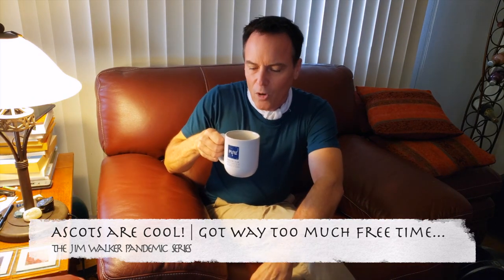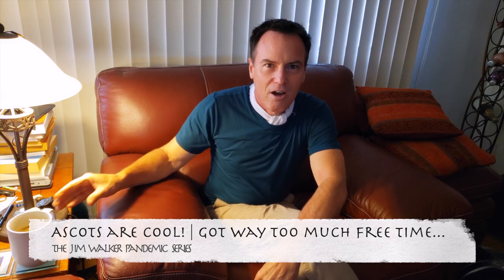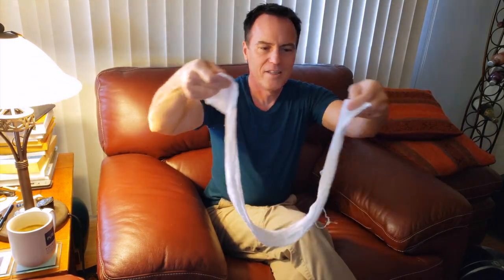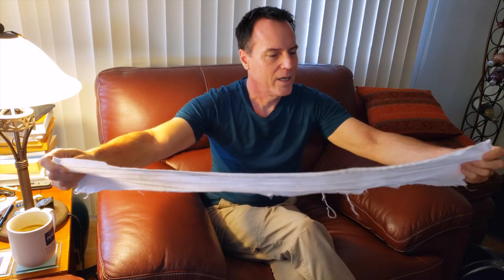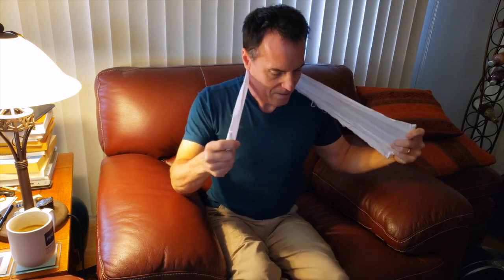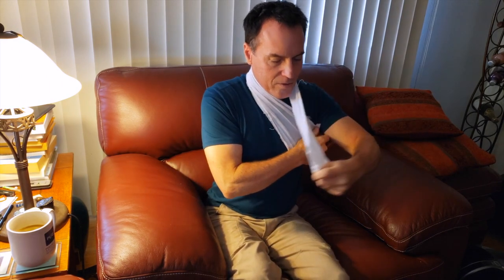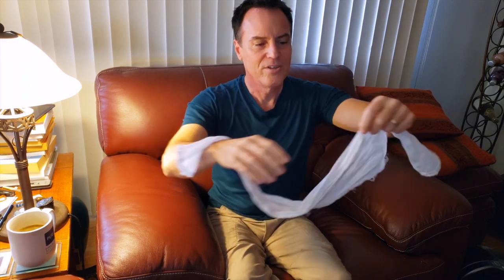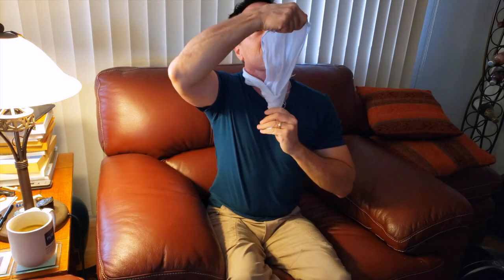Because Ascots are Cool! | Got way too much free time...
"Today we're going to talk about the ascot."

Trivia:
How to turn off AutoPlay on YouTube?
Open any video on YouTube.
See the top right corner of the page.
Toggle AutoPlay switch off (until it dims to grey).